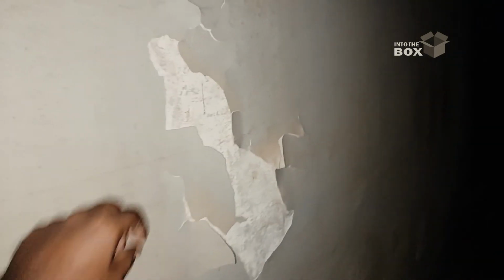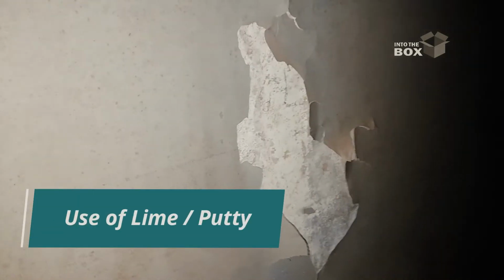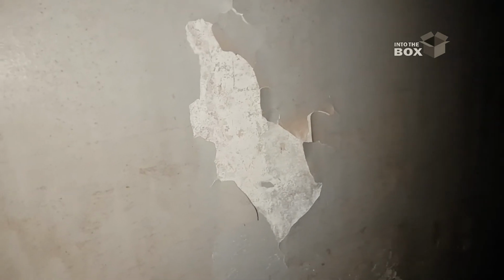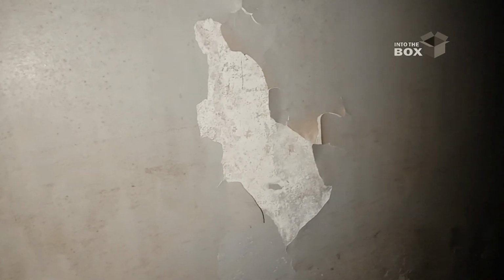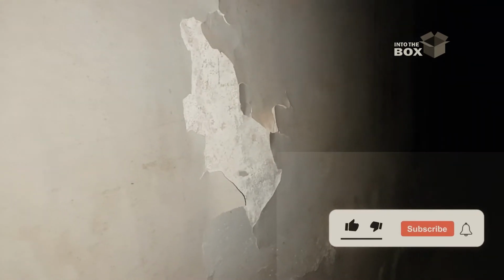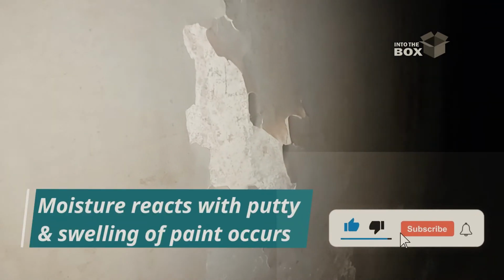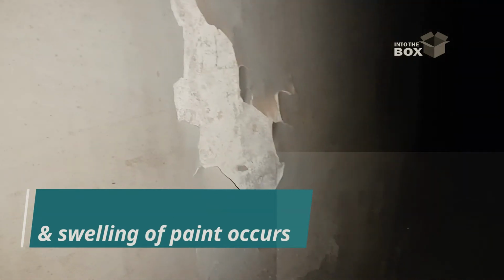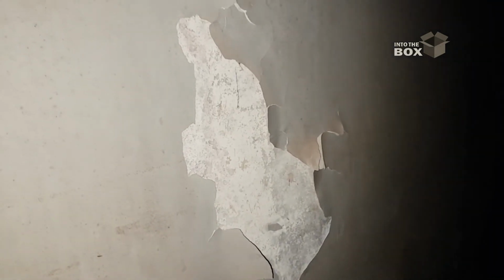why paint peels off of surface?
Paint Defects
Access rungs rust

This video is about why paint peels off of surface?. We will discuss in detail the paint defects and how to resolve them specially for paint application under ground. Here in this video you can also find access rungs rust and how to treat it.